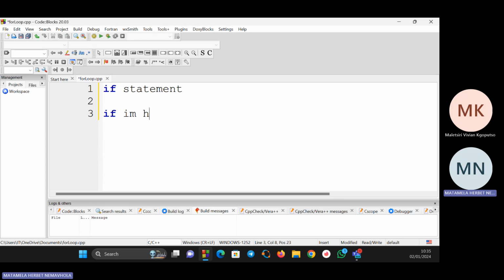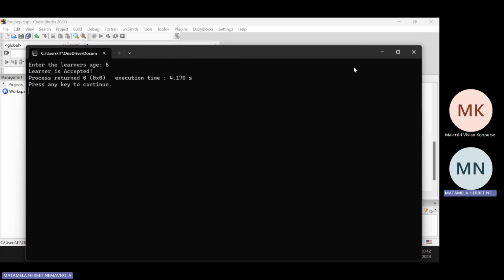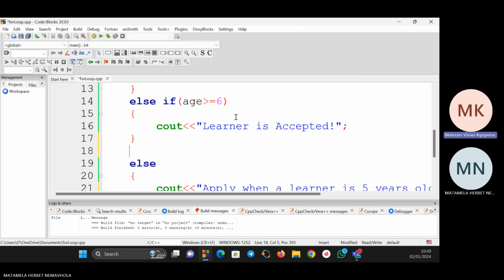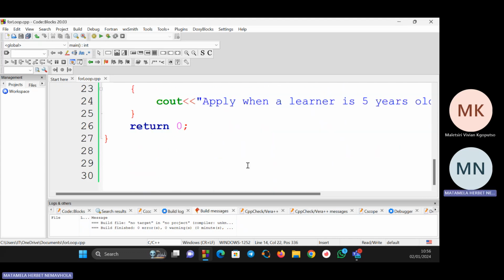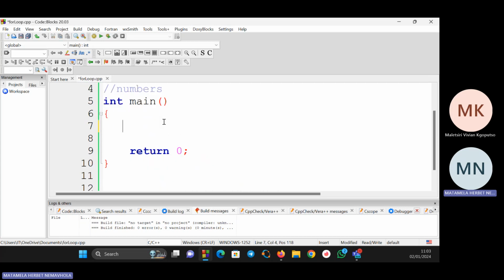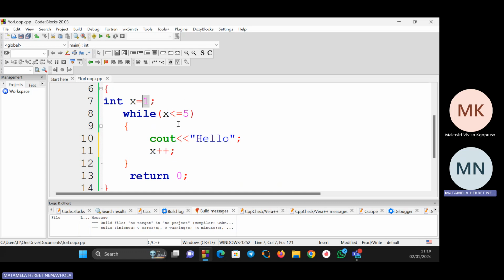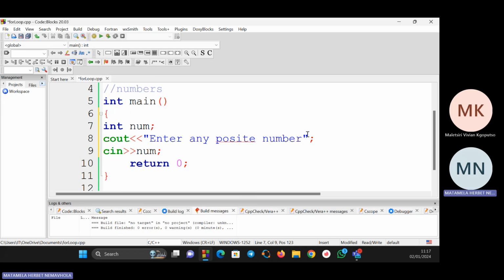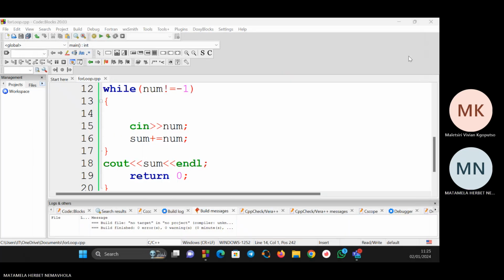Master C++ Coding: If & Else Statements and While Loops | INP1501 Unisa Module Tutorial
Welcome to [Your Channel Name], your ultimate guide to conquering C++ programming, specifically crafted for the INP1501 Unisa module. In this series, we unravel the intricacies of If & Else statements and While Loops, providing clear insights and practical examples. Whether you're a student navigating the challenges of INP1501 or a coding enthusiast, this channel is your pathway to C++ mastery. 💻🚀

📞 Need extra guidance or one-on-one lessons? Let's code together and unlock your programming potential!